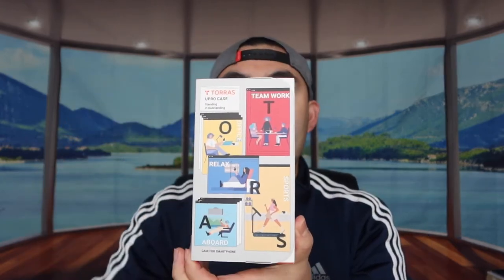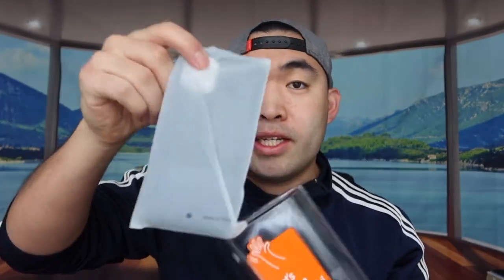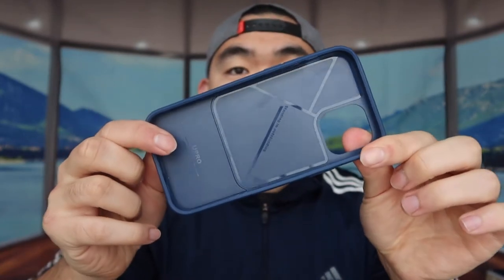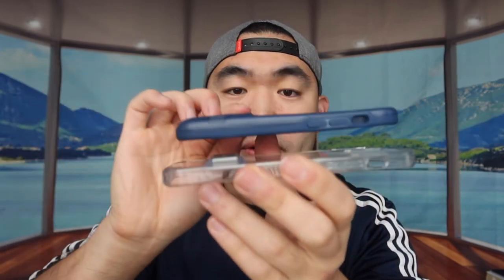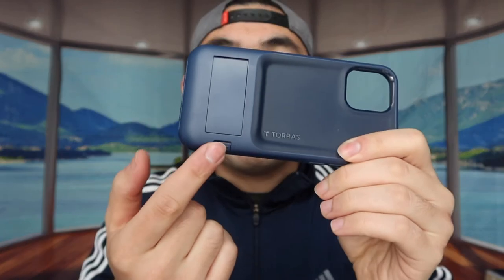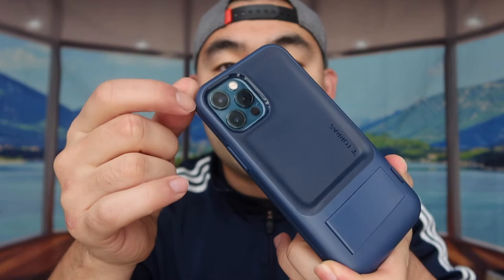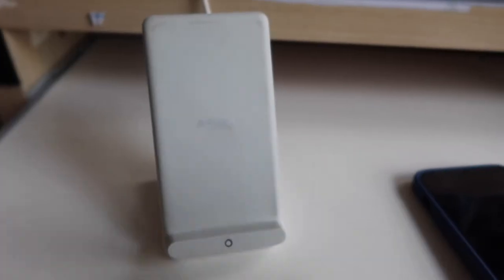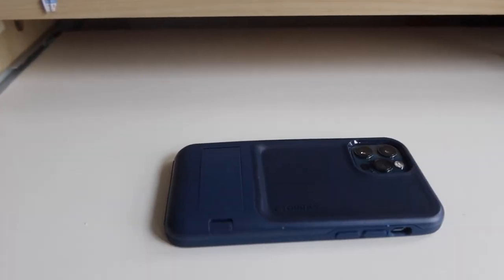Is Torras UPRO Series Kickstand & Photography Case Worth it?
Are you looking for the best iPhone case that is drop tested with a kickstand to hold up your phone? Check out the video to find out if this product is for you!

If you want:
Torras UPRO Series Kickstand & Photography Case